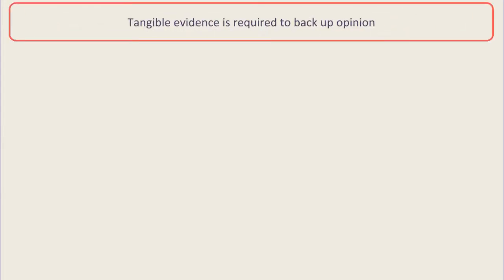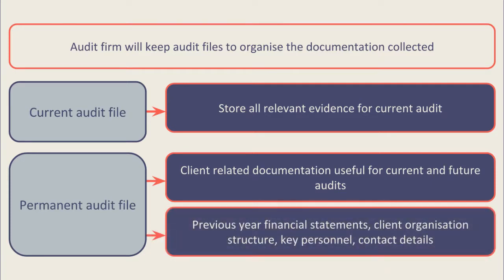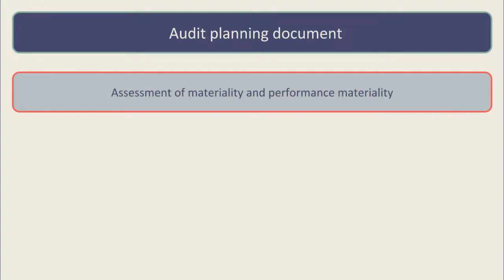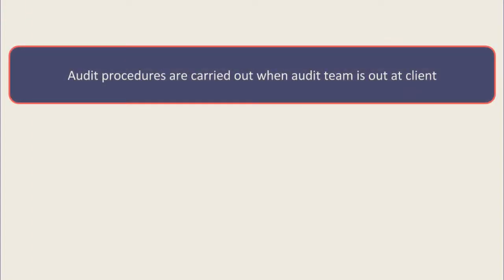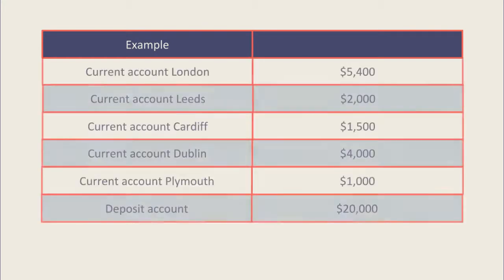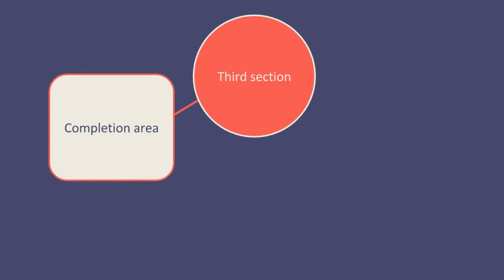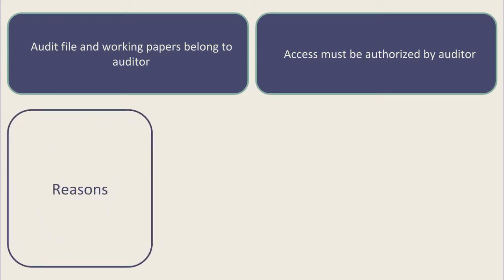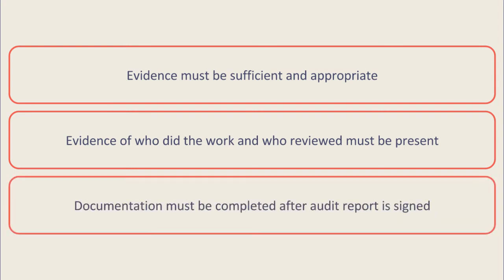Audit Documentation ||ACCA AA AAA F8 ICAEW ICAP CA AUDIT AND ASSURANCE